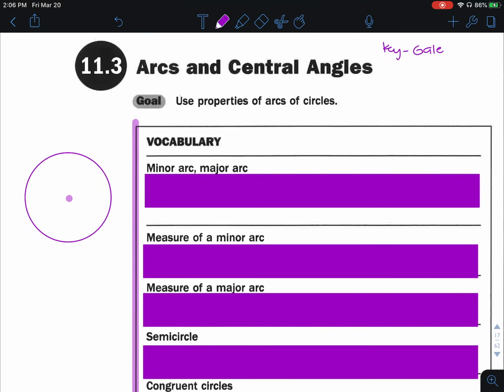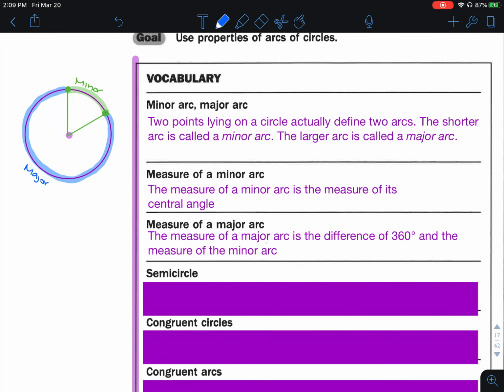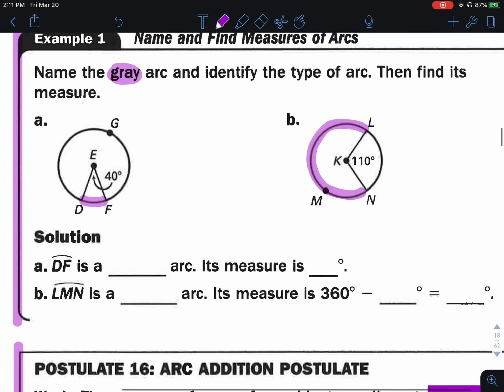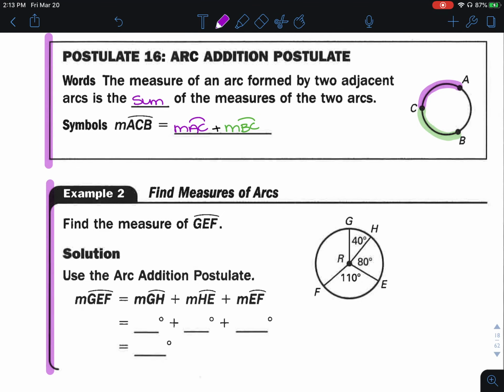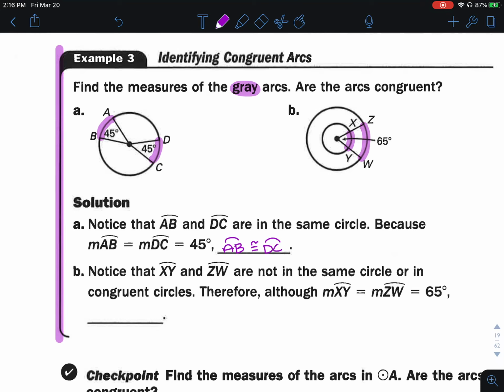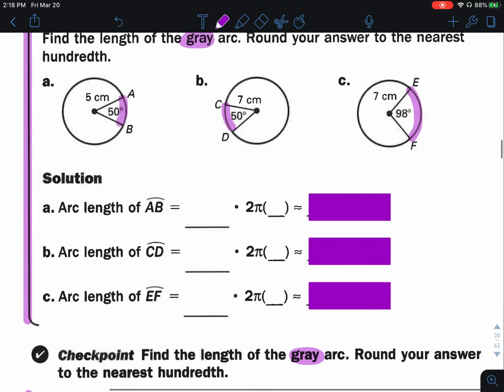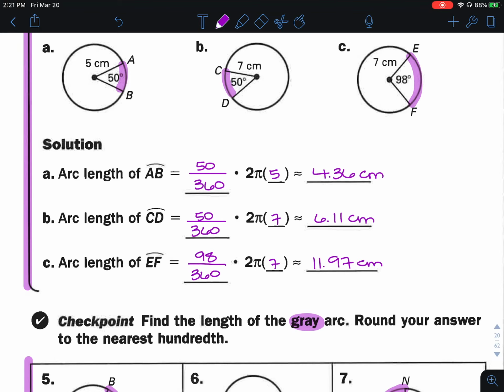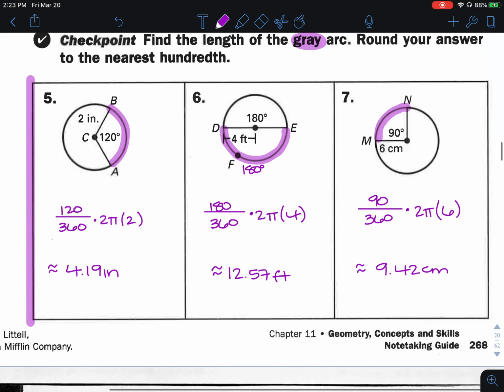M214 Unit 11.3: Arcs and Central Angles